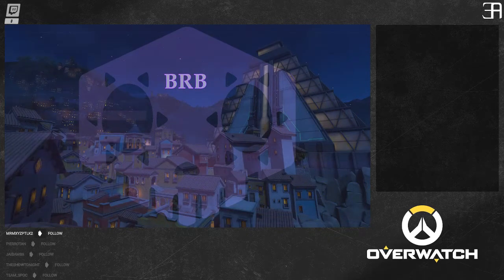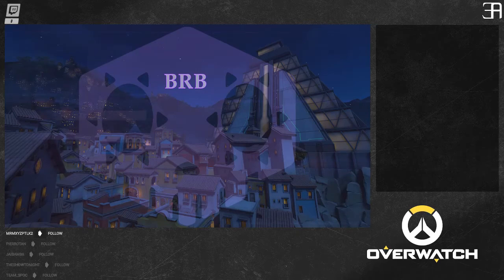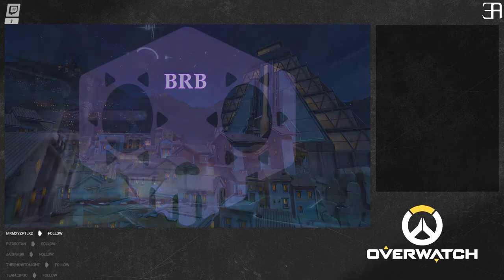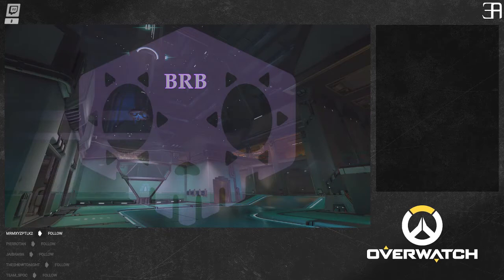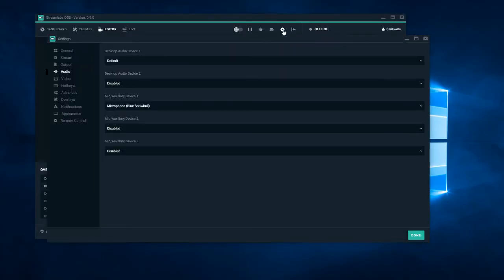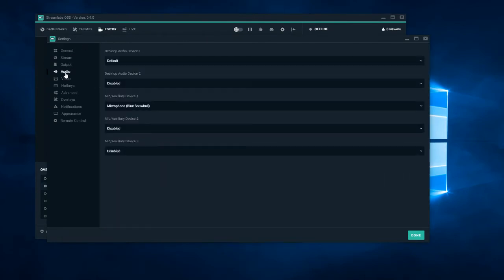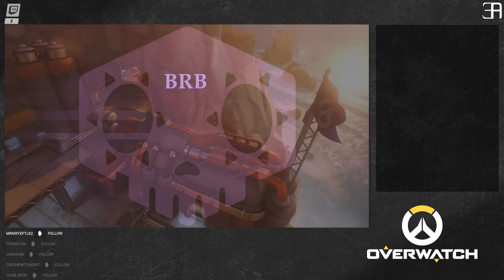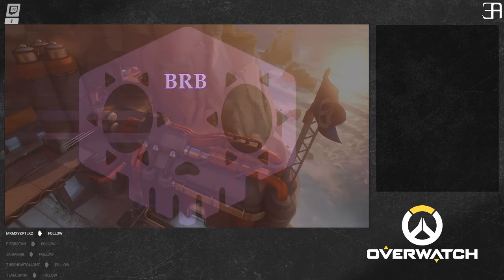How To Fix Streamlabs OBS Mic Disabled on Update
I use Streamlabs OBS for desktop broadcasting and ran into an issue after several updates; including Windows. Basically, the microphone was disabled in the audio settings.

I switched to Streamlabs and upgraded to Prime for access to a huge library of overlays, some select apps, and multistreaming. I am happy with it and do recommend the service. If you are ready to step up your broadcast, please consider using my affiliate link to signup and save $10 on the annual cost or get a $9 discount on your first month